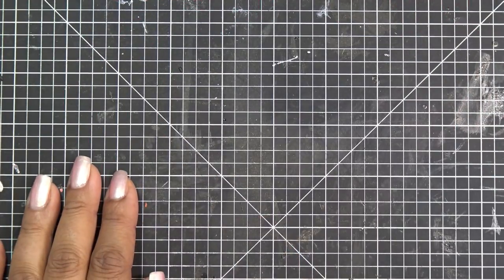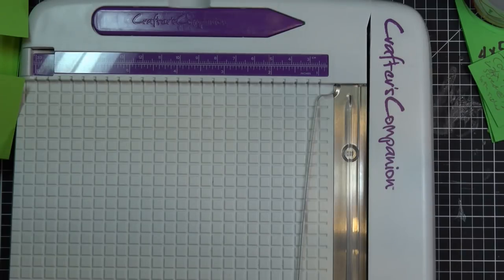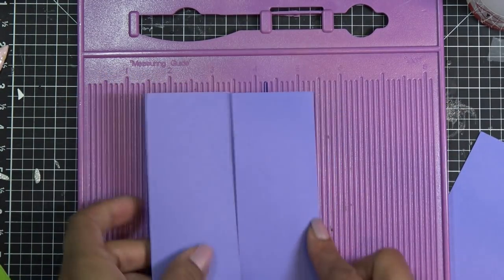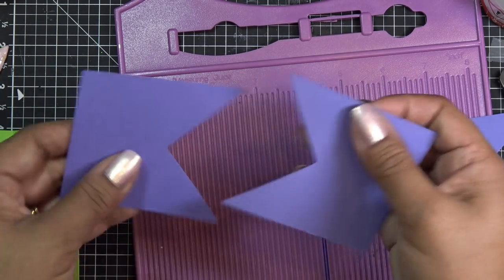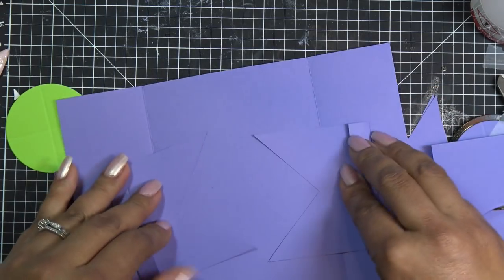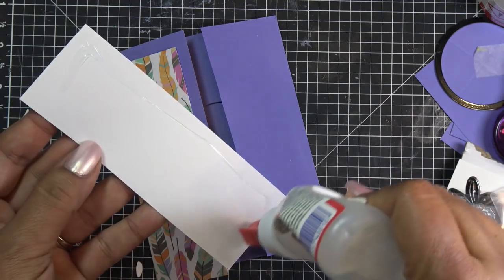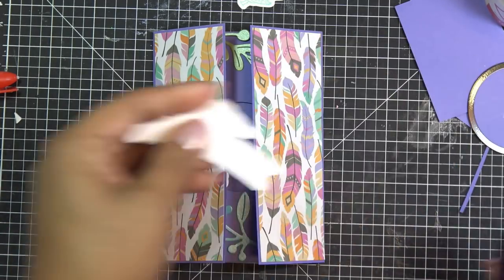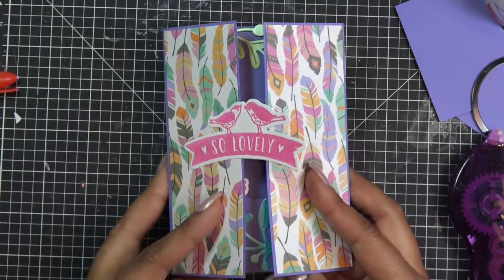How to Make a Moving Aperture or Shutter Card from Scratch! Cool & Easy!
Mailing Address:
Vianney Luna
United States